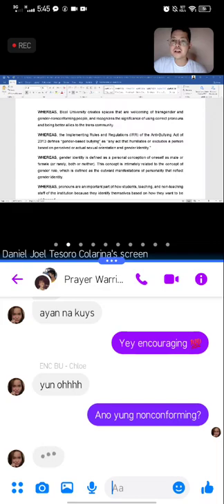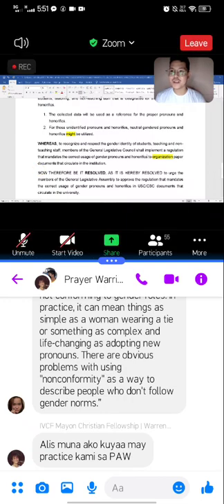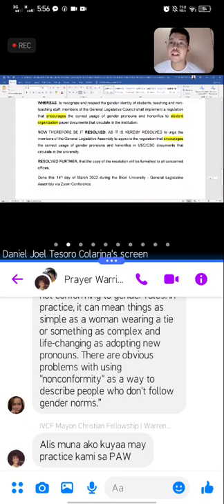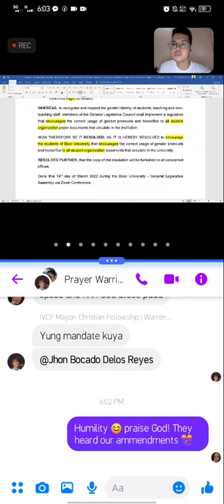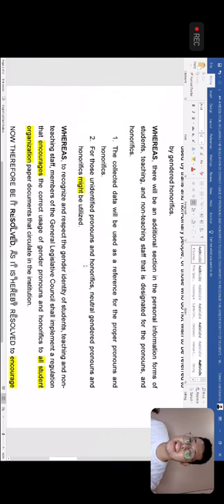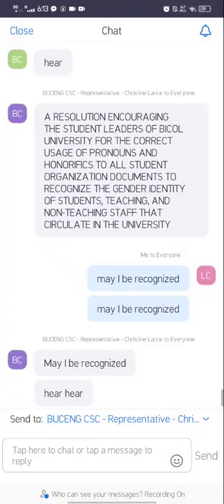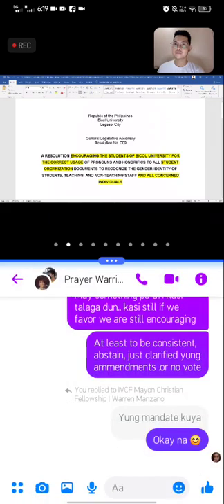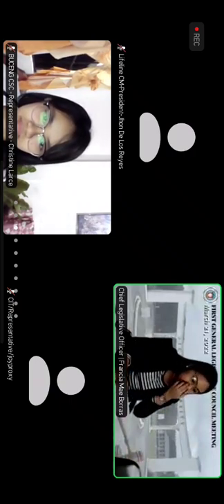GLA part 2 7